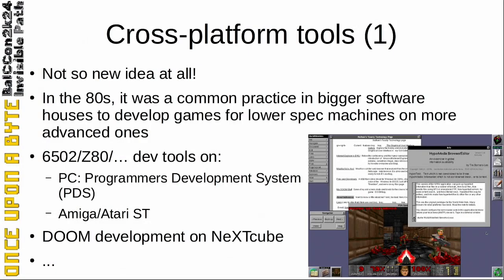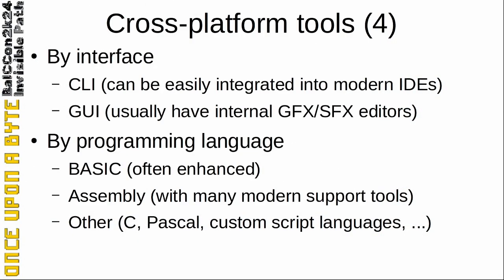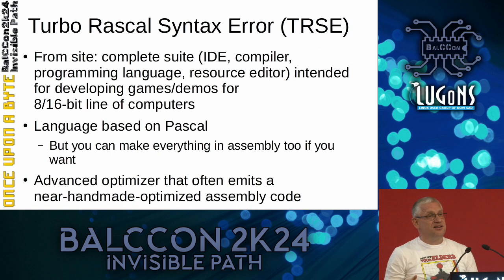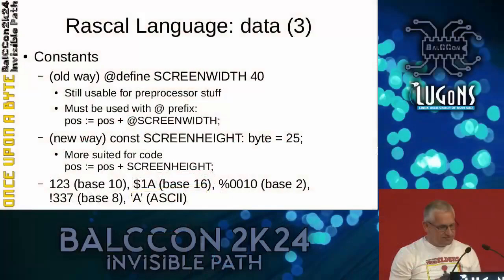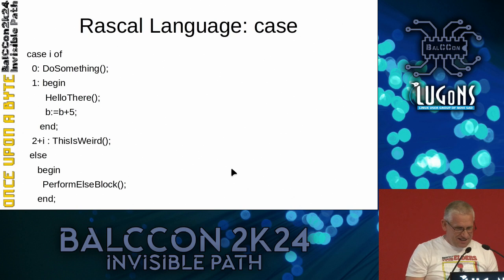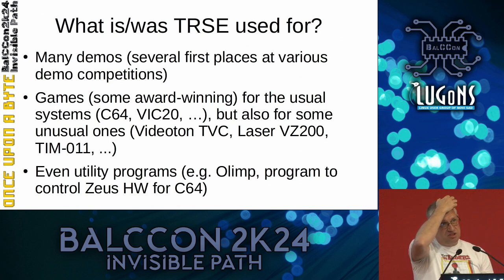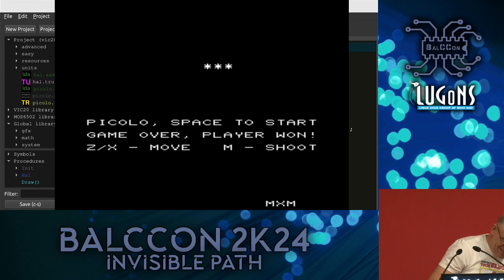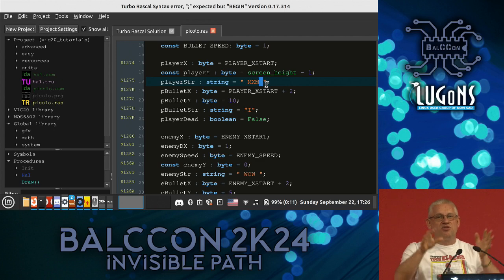BalCCon2k24 - Zarko Zivanov - Using TRSE for development for retro computers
BalCCon2k24 - Invisible Path - Zarko Zivanov - Using TRSE for development for retro computers